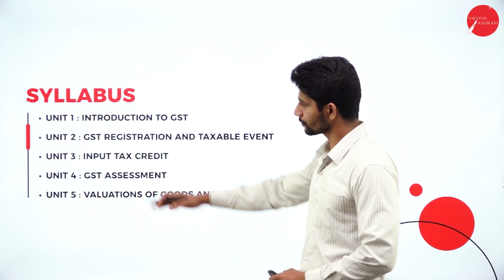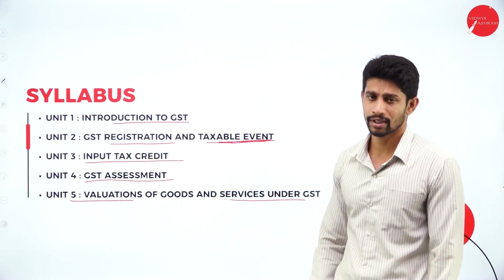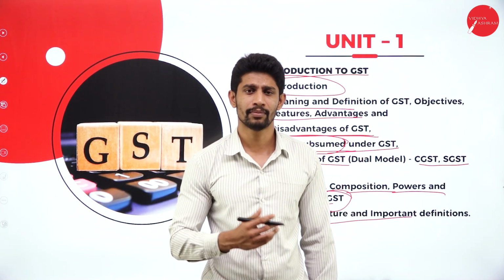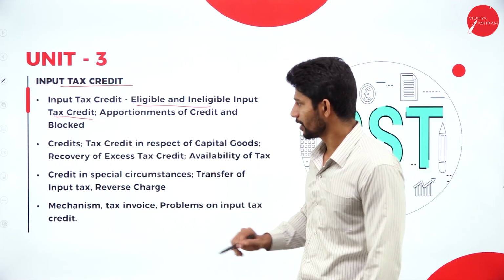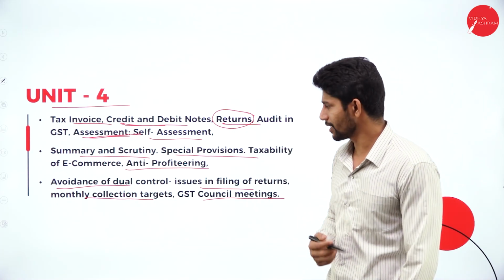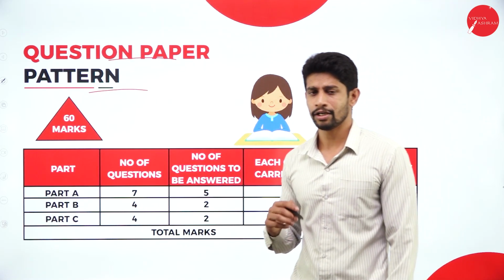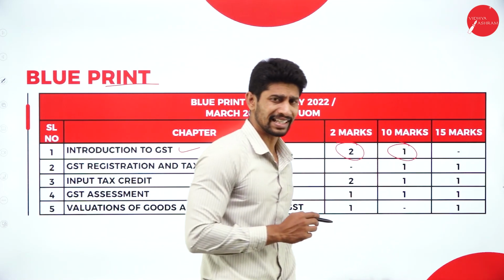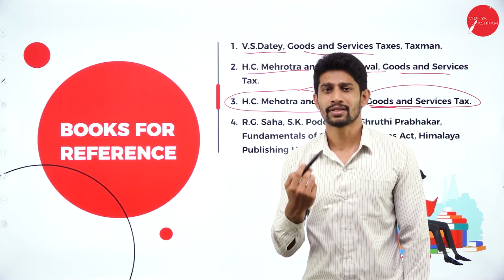DAY 0 | GST LAW AND PRACTICE | V SEM | B.COM | SYLLABUS INTRODUCTION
Course : B.COM
Semester : V SEM
Subject : GST LAW AND PRACTICE SYLLABUS
Chapter Name : SYLLABUS INTRODUCTION
Lecture : 1